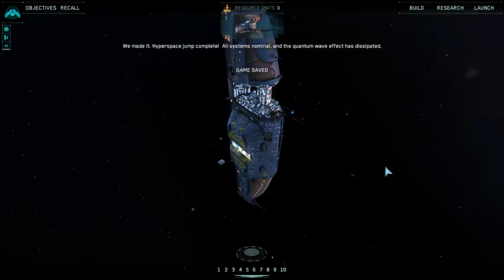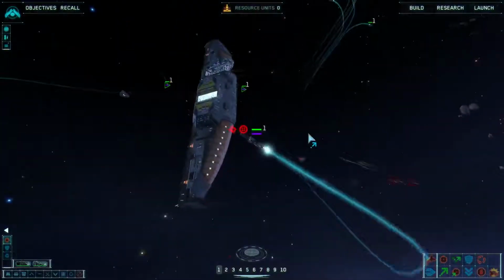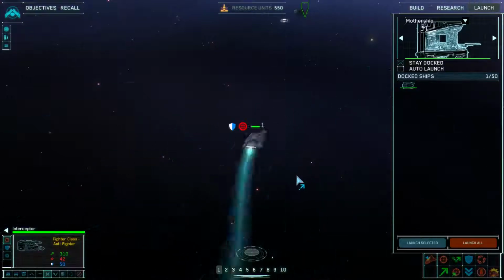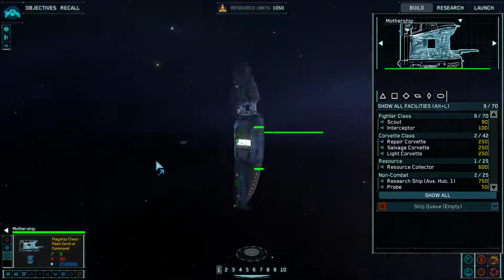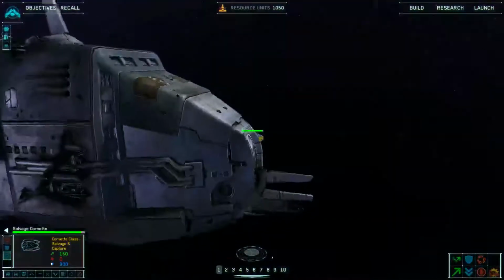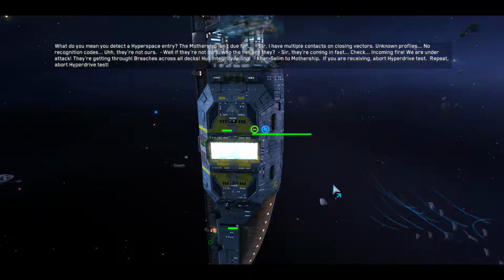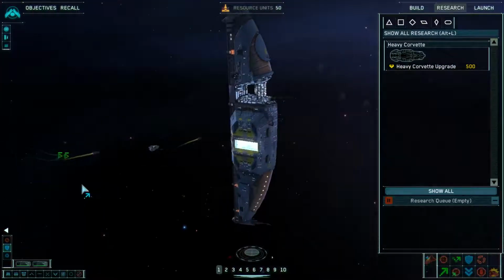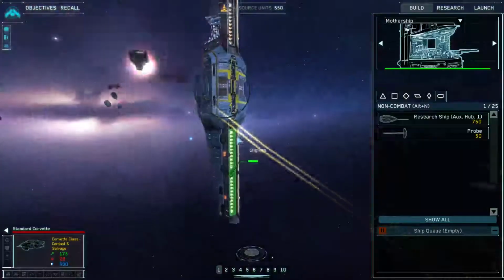Homeworld Remastered Mission 02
My Home world remastered playhtrough mission 2